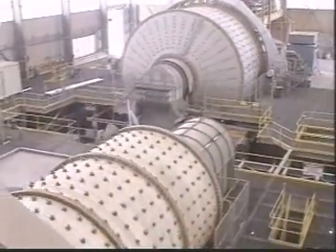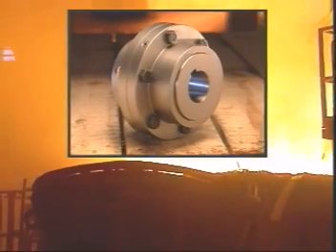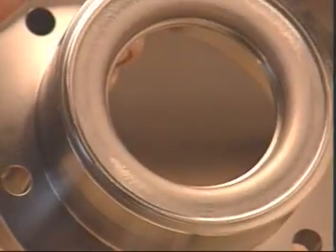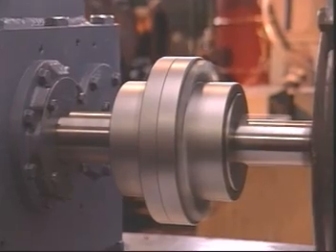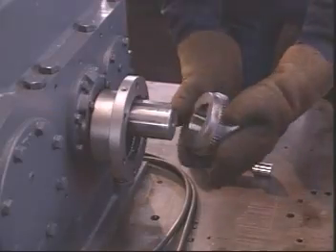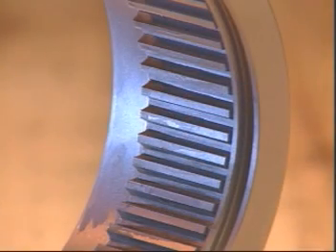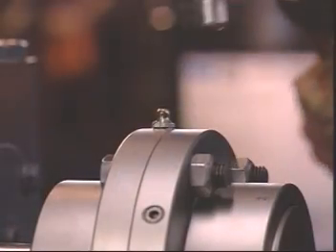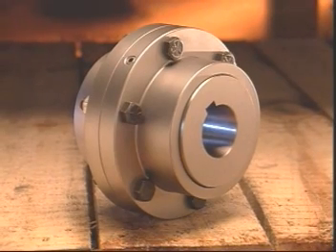Rexnord Falk, coples de engranes tipo G, gear coupling, Mecanica Falk en México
Rexnord Falk, coples de engranes ventajas de su uso